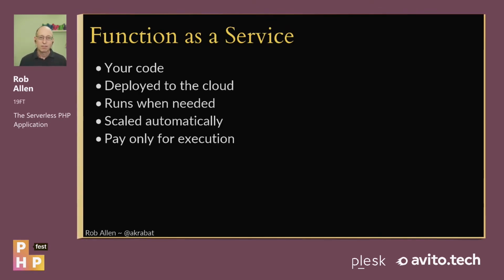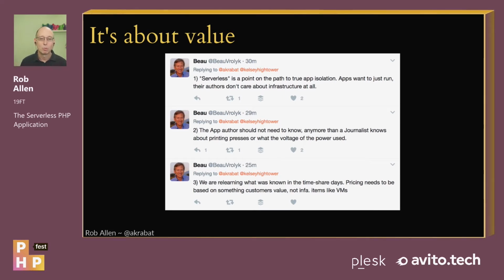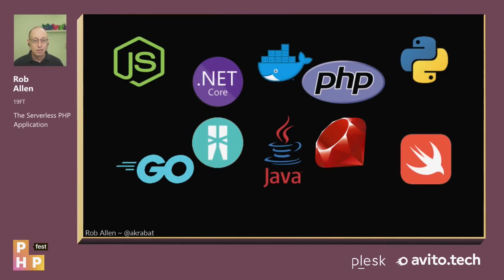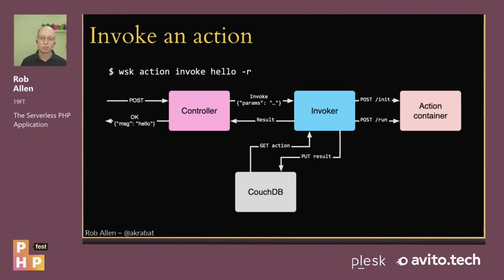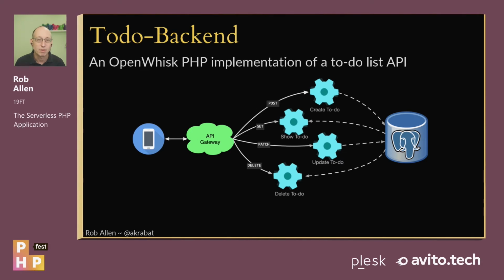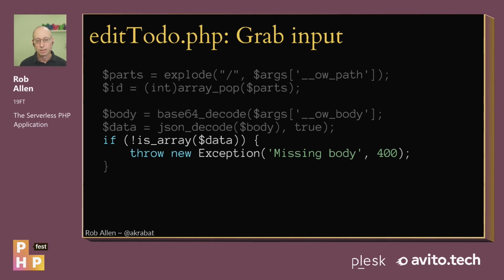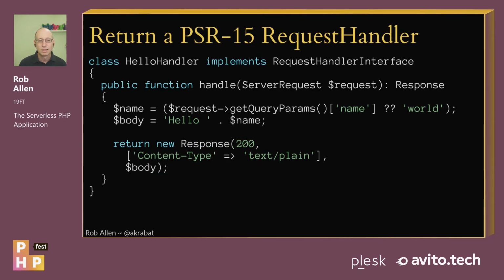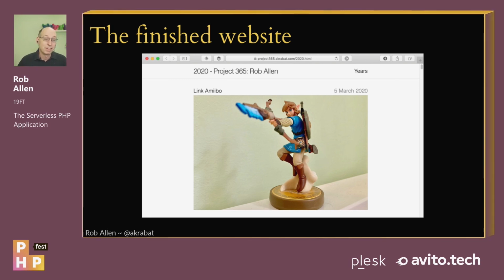Rob Allen. The Serverless PHP Application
Serverless platforms are suited to a wide range of applications from IoT & chatbots through to microservices and web hooks. In this session, I’ll introduce you to how serverless applications work and embrace cloud services to live in a world where there are many separate parts that make up the application. I’ll cover the architectural patterns we use to design a serverless application including handling their stateless nature, how to use multiple functions for a task and leveraging event processing to trigger further functions. I will then turning my attention to showing you how to put these into practice by looking at how they can be implemented in an Lambda or Apache OpenWhisk.

Rob Allen is a software consultant and developer with many years experience in a variety of interesting languages. He’s particularly interested in APIs and the ecosystem around them along and contributes to Apache OpenWhisk, rst2pdf & Slim Framework along with other open source projects. Rob is a published author and based in the UK where he runs 19FT, focussing on API development, training and consultancy. In his spare time, Rob blogs at akrabat.com and can often be seen with a camera in his hand.